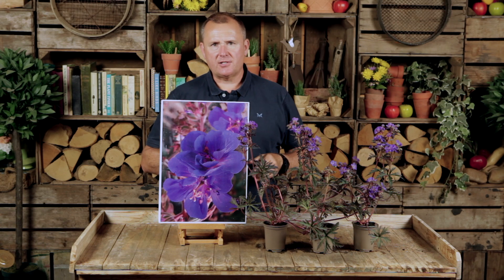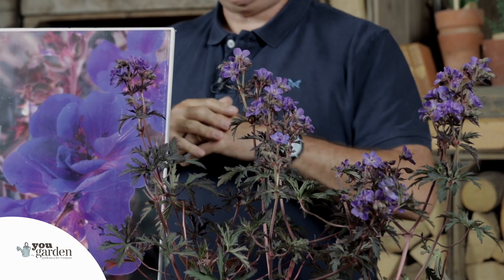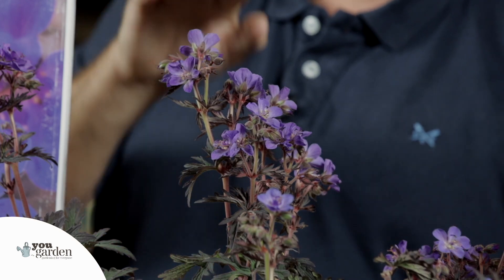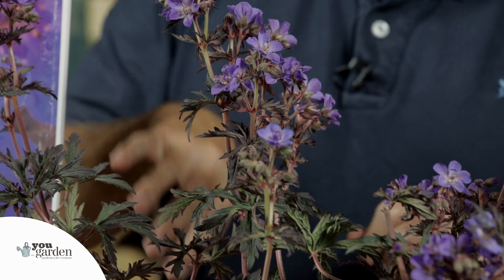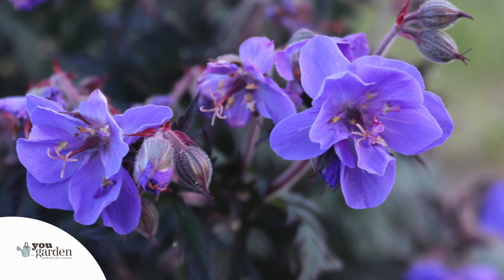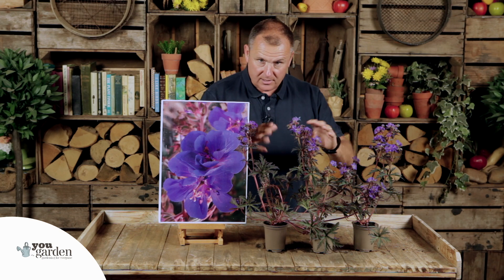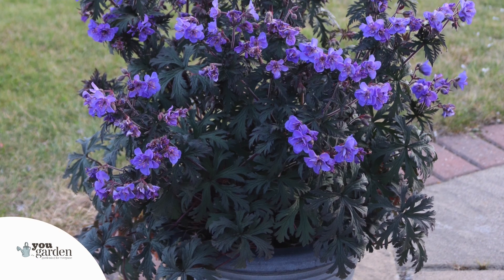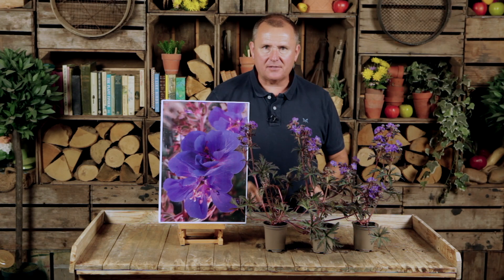Geranium Storm Cloud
Head gardener at YouGarden, Peter McDermott talks about our Geranium 'Storm Cloud'

Create interest all summer long with this gorgeous blue flowering Geraniums.

Producing masses of eye-catching semi-double blooms that are guaranteed to impress everyone who sees them. Each flower contrasts effortlessly with the dark foliage where they stand proudly on medium to long stems, making in an ideal choice for planting at the front of borders or in a large container. that stand out amongst the dense mid green leaves. 'Strom Cloud' is one of those invaluable plants that not only looks good but is perfect for almost any situation. This hardy perennial is easy to grow and will not disappoint when it comes into bloom.

This Geranium will do well in both a sunny or partly shaded position in your garden, just plant it in some fertile and well-drained soil. Requiring almost no maintenance, you can propagate them by cutting them back after they have flowered and then divide them in either early autumn or early spring.